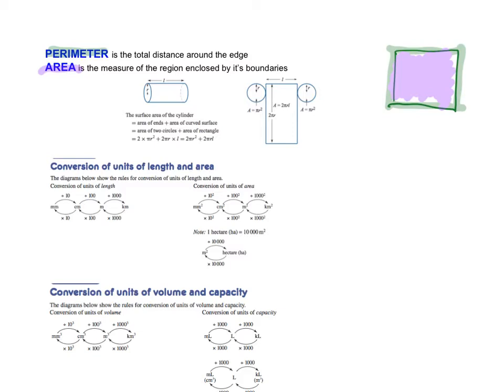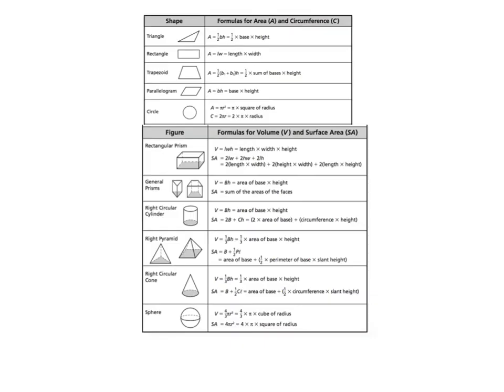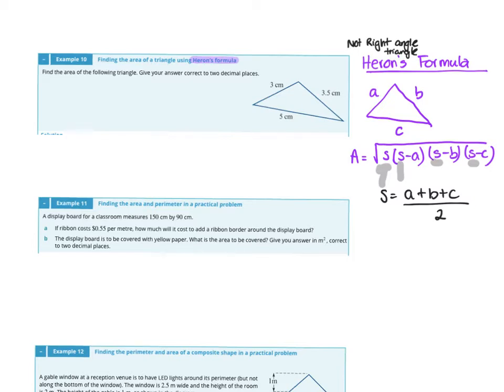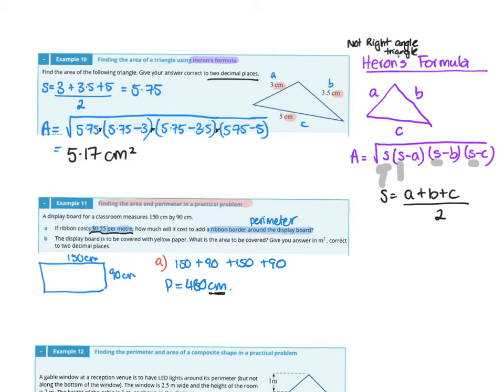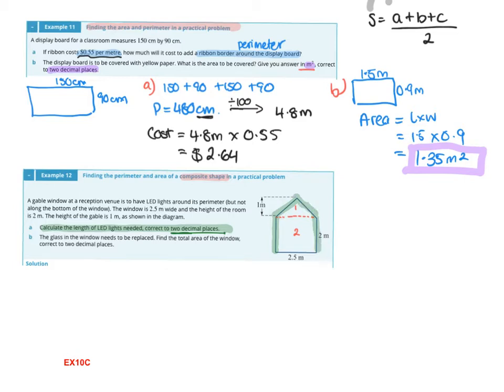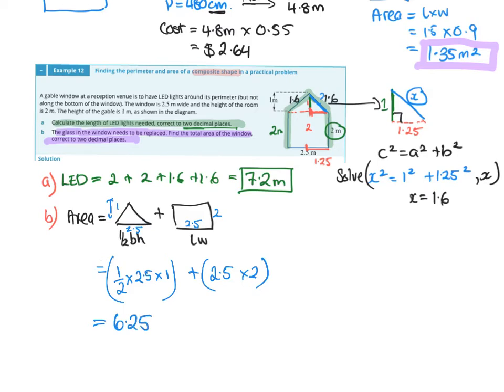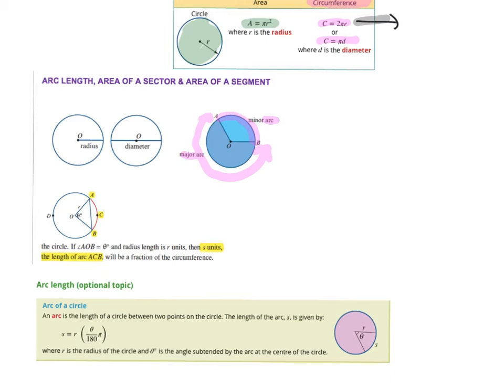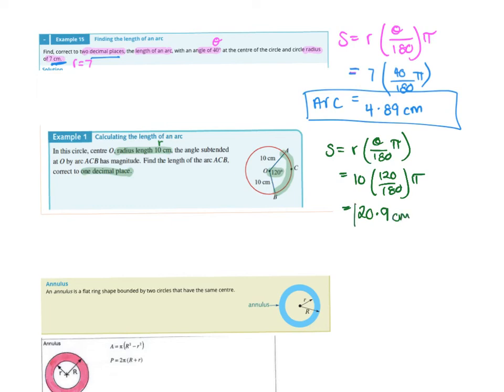11GEN MEASUREMENT 10C&D